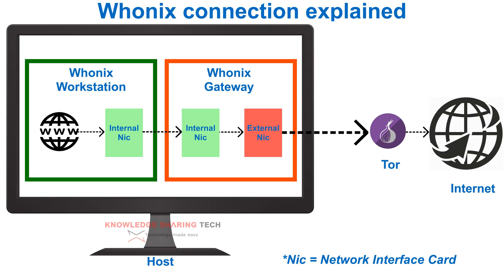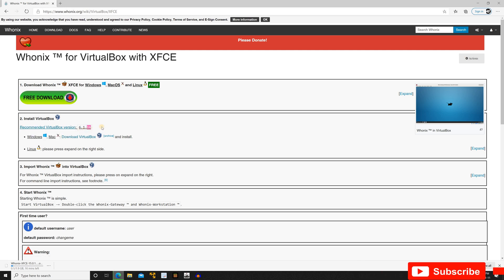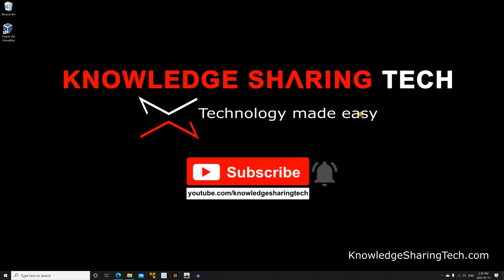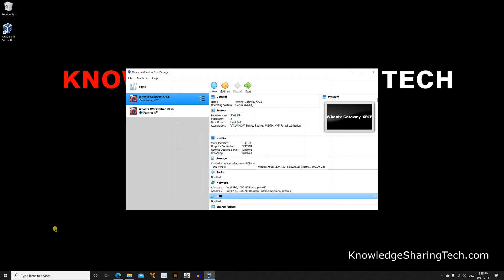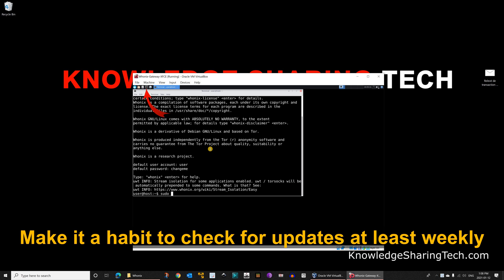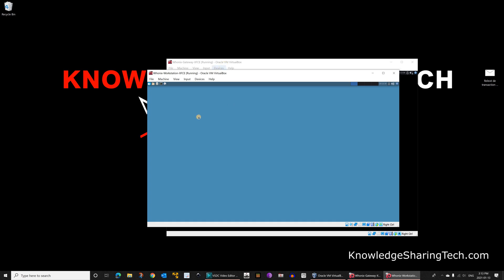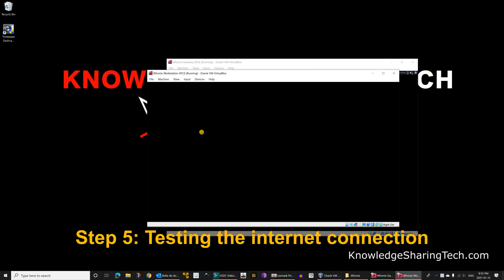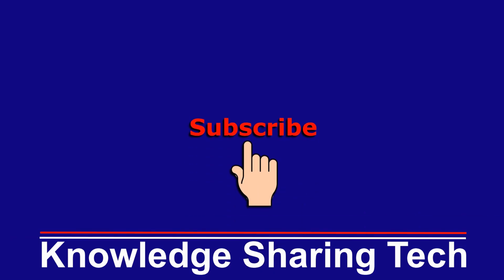How to install and use Whonix on Windows 11 & 10 // Be anonymous online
Browse the internet anonymously with Whonix. Easy steps to install and configure Whonix OS on Windows 11 & 10. I also provide an animated explanation on how Whonix works

Note:
Both GW and WS should be running to browse the internet
Always use the WS to browse the internet and never the GW

Commands:
To update and change the password for Whonix OS on both the Gateway and on the Workstation perform the following on each:
sudo passwd user
sudo reboot (caution, this will reboot the VM)

Chapters: How to install and configure Whonix on Windows 10
00:00 Intro
00:19 How Whonix works
01:00 Step 1: Download Whonix OVA and VirtualBox
02:28 Step 2: Install VirtualBox and import Whonix OVA
04:19 Step 3: Increase the RAM of the GW
04:51 Step 4: Initial configuration and update
08:34 Changing the default passwords of user and root
09:56 Step 5: Testing the internet connection

Follow me on:
My websites: